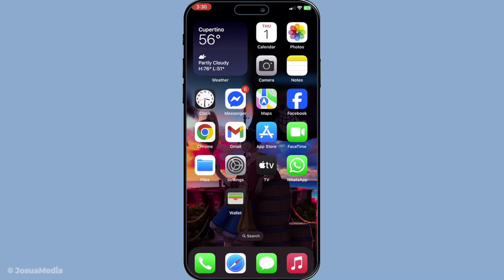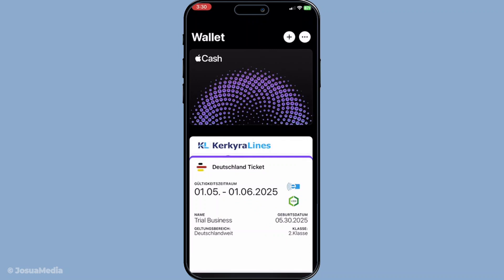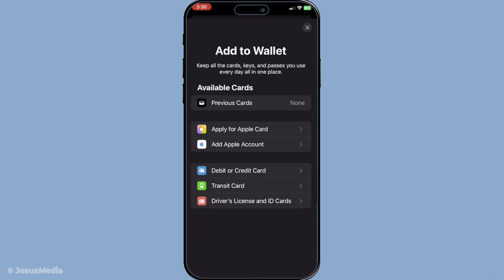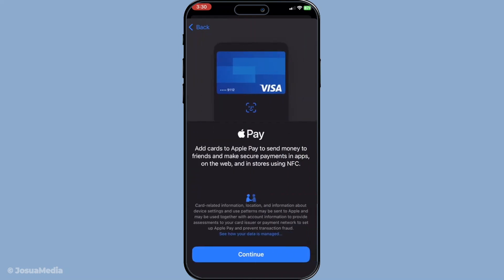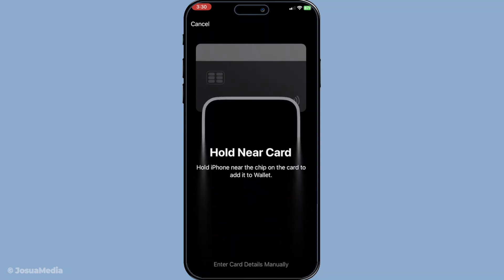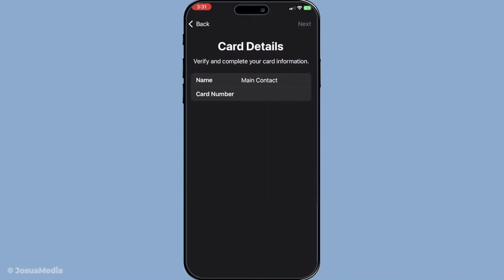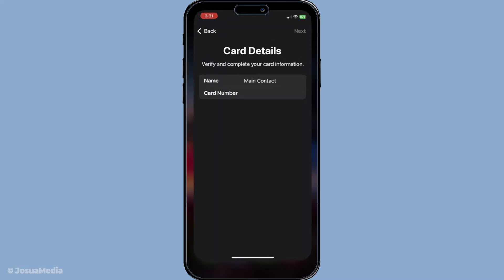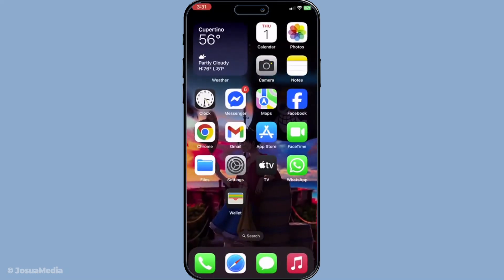How To Use Virtual Card In Apple Wallet (2025 Guide)